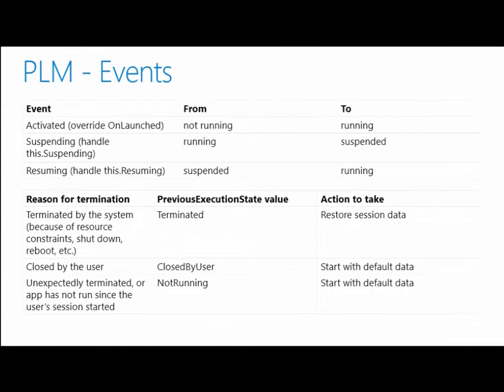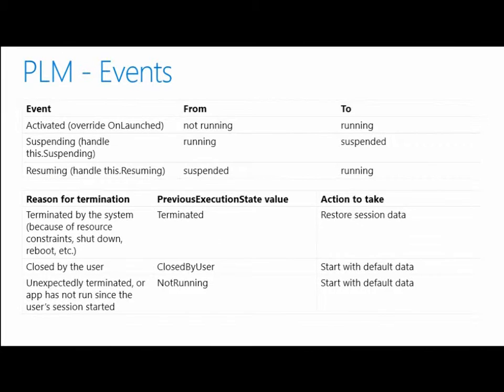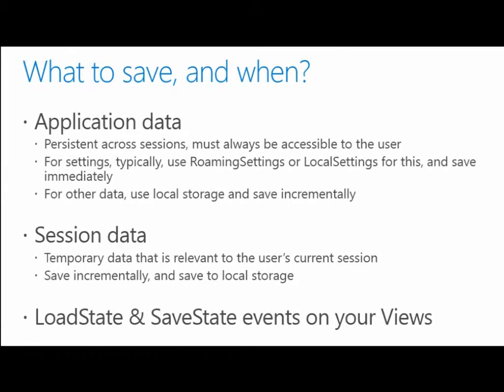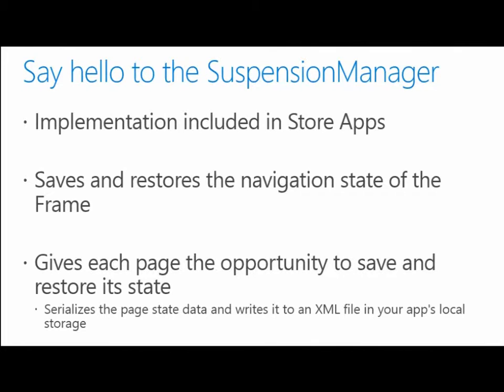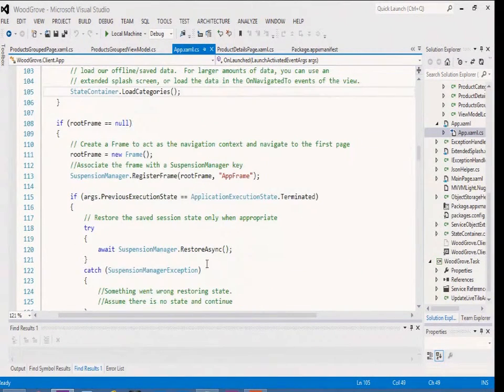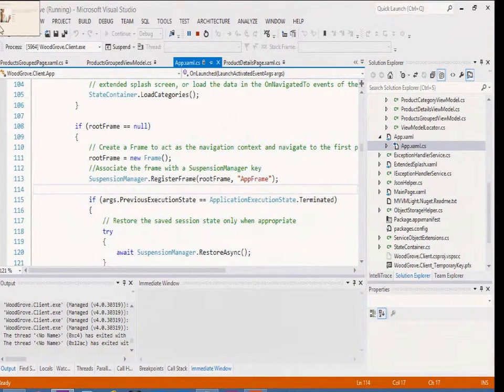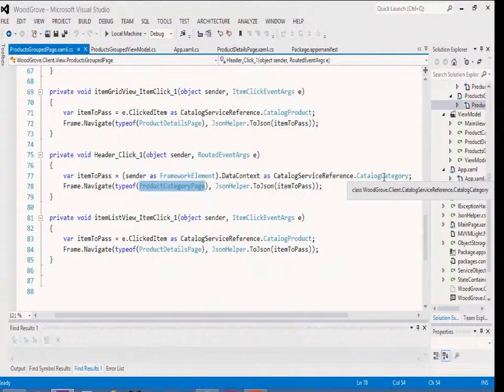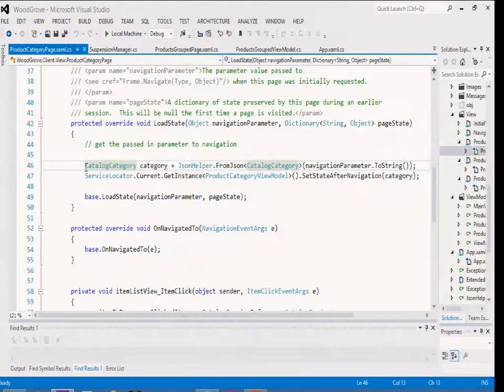Windows 8 Apps Expert Class Belgium Process Lifecycle Management